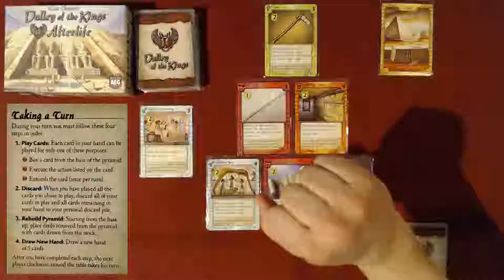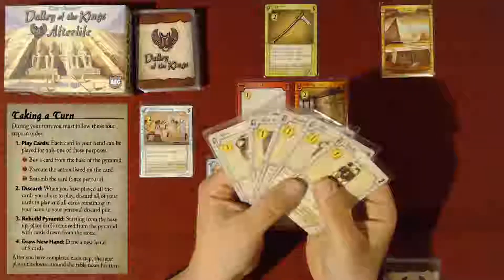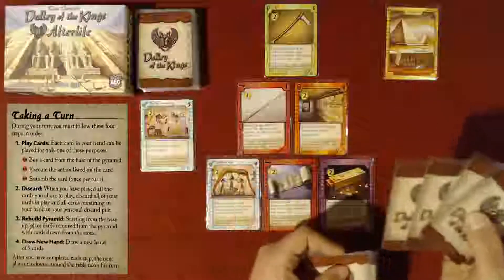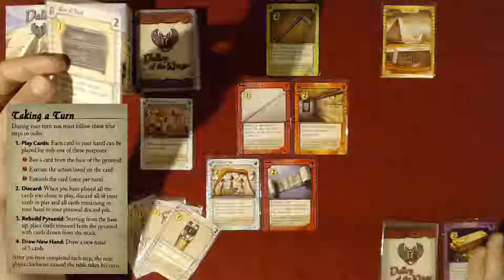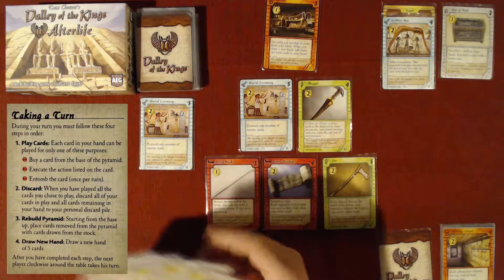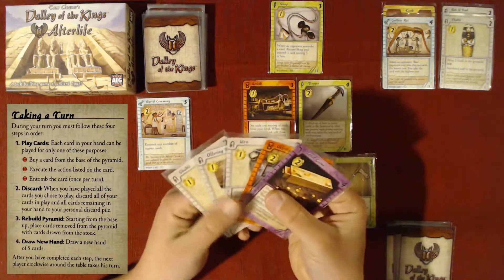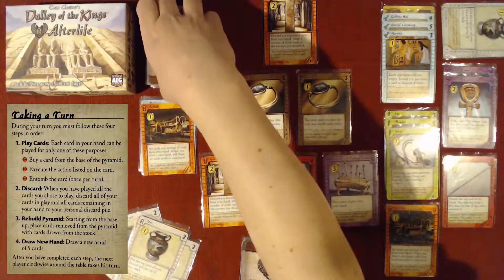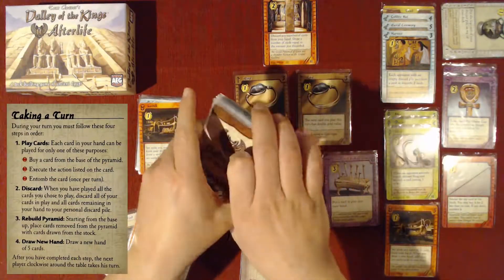Valley of the Kings Afterlife Card Game Tutorial and Partial Solo Playthrough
Valley of the Kings: Afterlife is a fun little deckbuilder card game  with an Egyptian theme. Your role is to try to pack the pharaoh's tomb with the most, and best stuff, to gain more points than your opponents. The version I'm playing, however, is a solo game, where you try to insure that one of each type of object (no more, no less) ends up entombed.

Purchase Links:
Valley of the Kings: Afterlife

Valley of the Kings: Premium Edition (includes all three base sets)